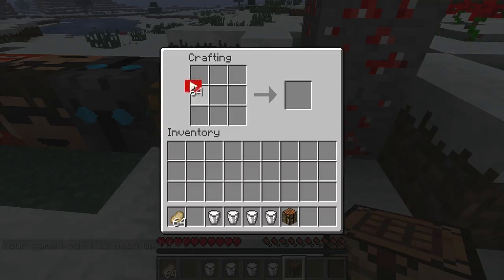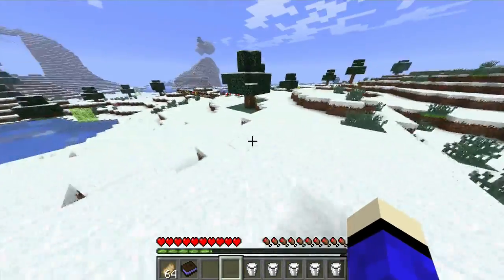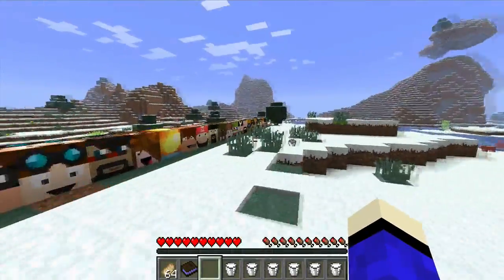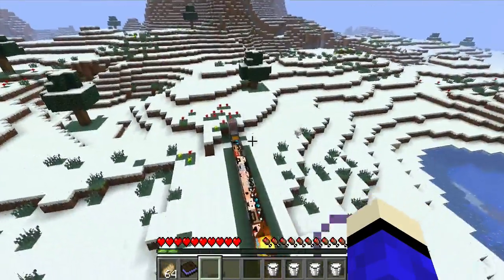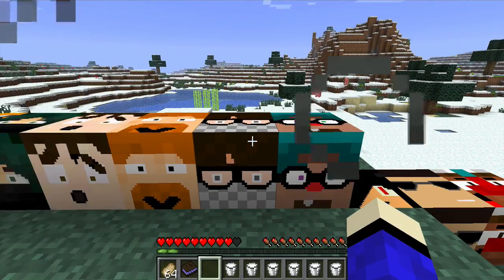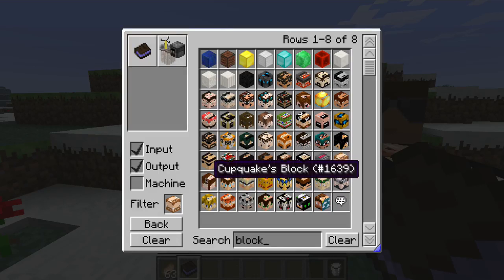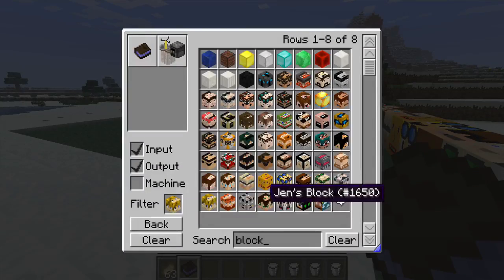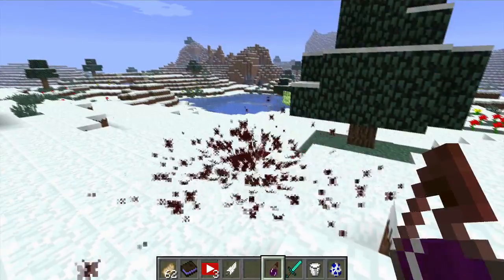Minecraft | YOUTUBER BLOCKS | Mod Showcase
Welcome back!
Today I review the you tuber blocks mod!